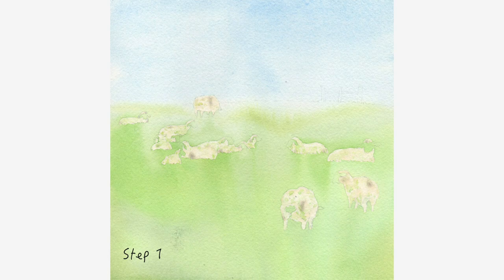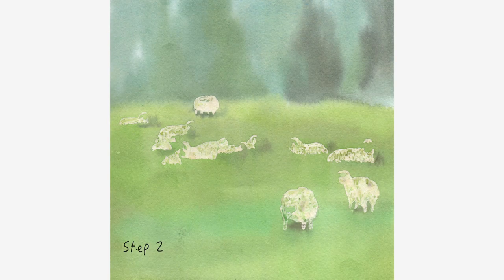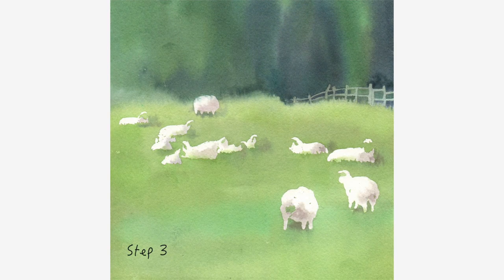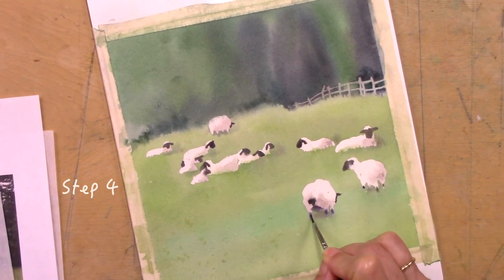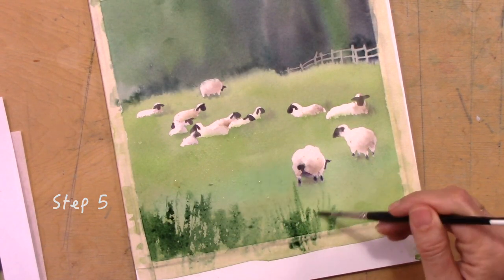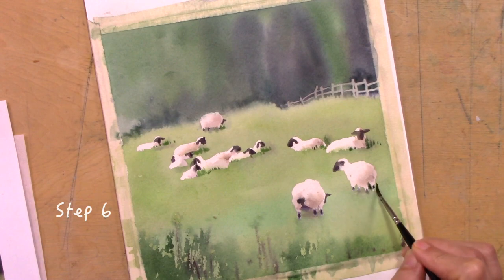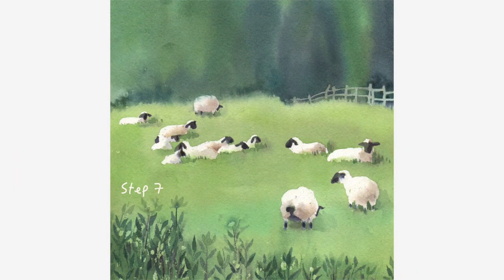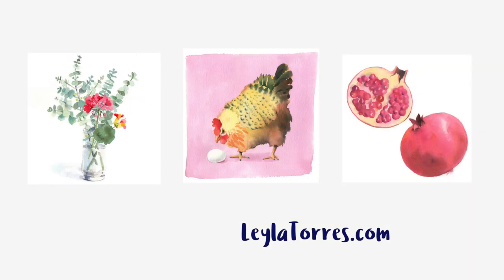How to Paint a Sheep Meadow in Watercolor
This video is about Sheep Meadow for YT
This is a step-by-step mini-tutorial on how to paint sheep in a meadow.